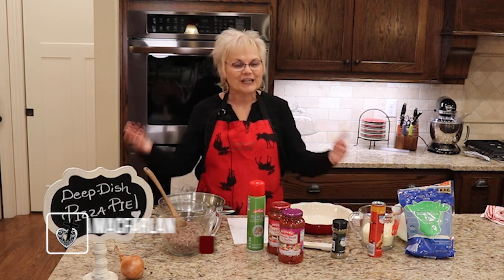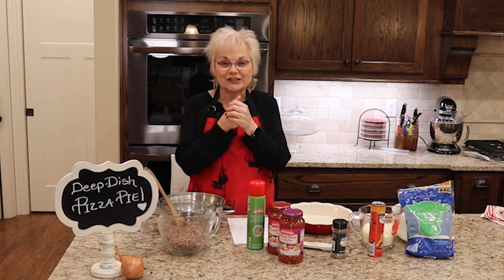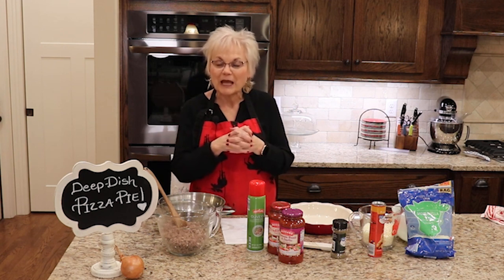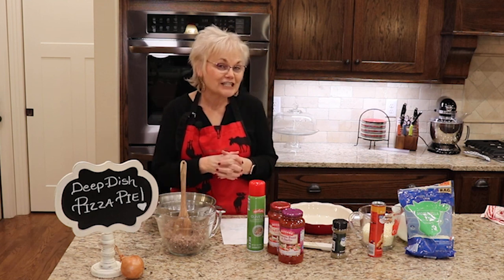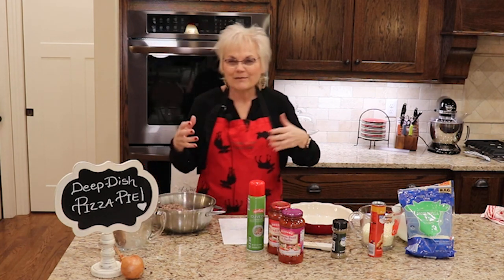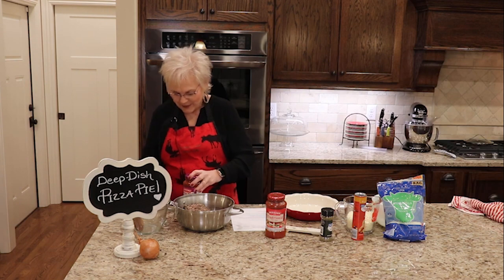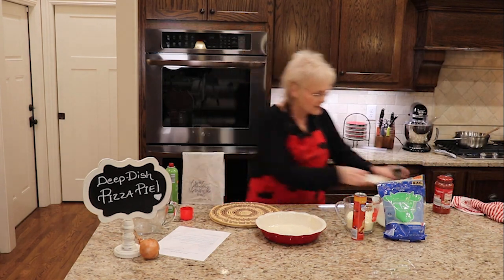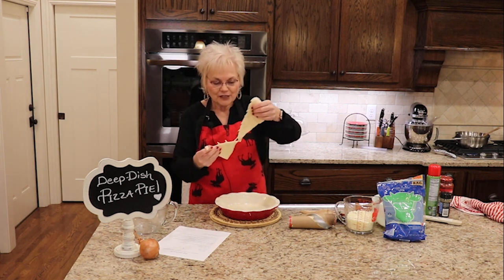Martha Monday: Deep-Dish Pizza Pie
National Pizza Day is Friday, February 9. You can celebrate by trying our recipe for deep dish pizza pie. Using crescent rolls for the crust makes it come together quickly!

This one might become part of your weeknight meal rotation!

➕Cross My Heart Ministry exists to encourage women to love God and love His Word.
➕Listen on the go! Cross My Heart Podcasts are available for FREE here: crossmyheart.podbean.com/